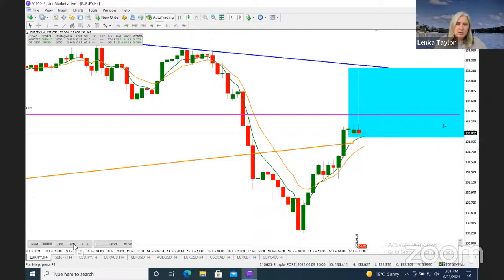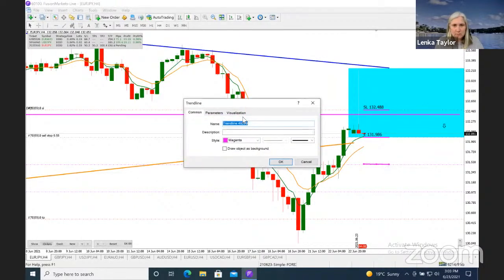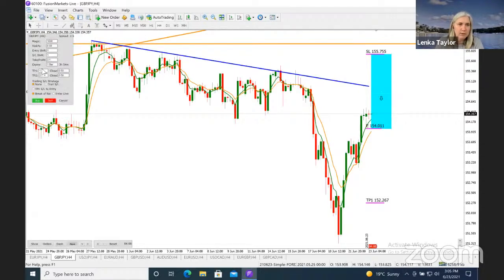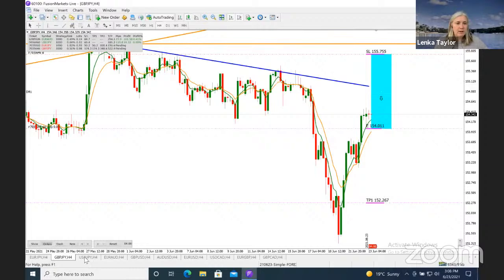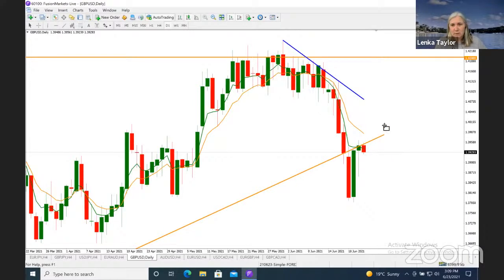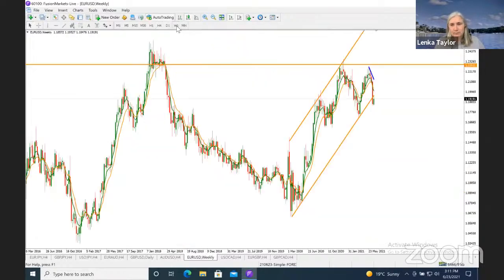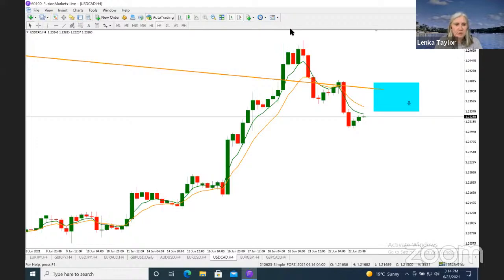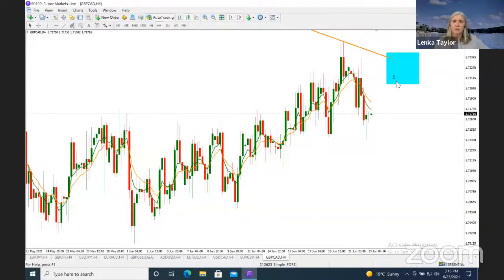Simple FOREX Setups - June 23, 2021 (1:00 PM)